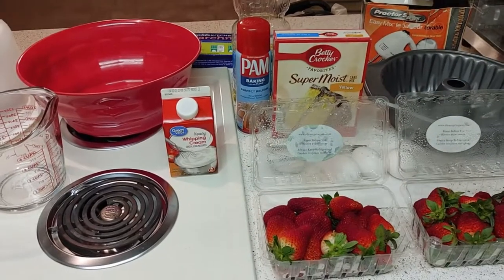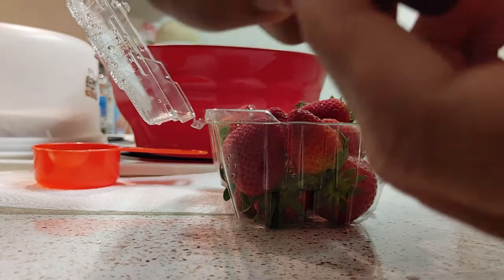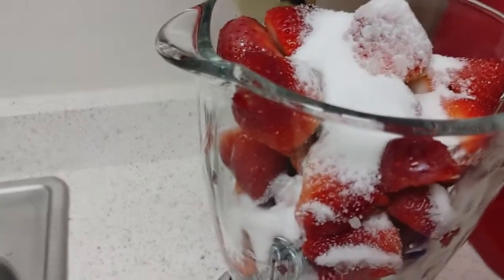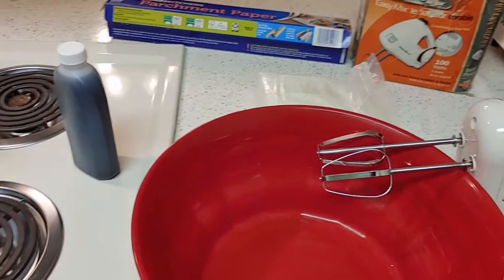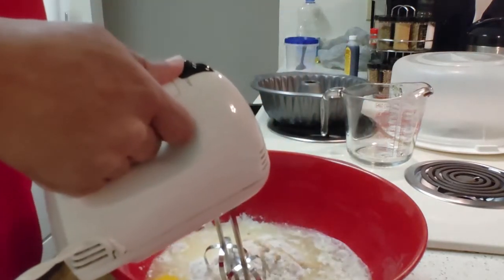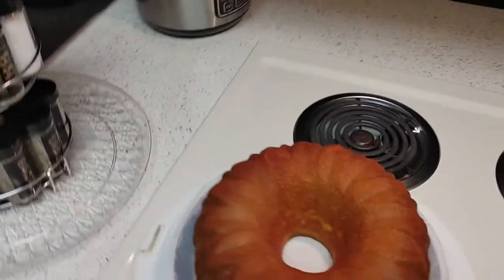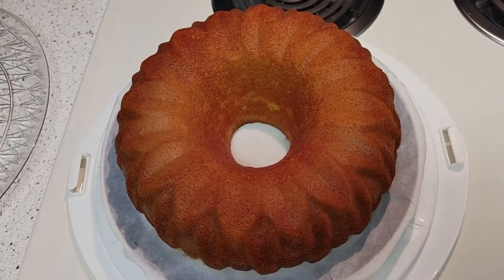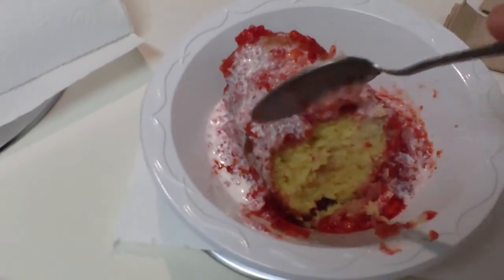Quick Strawberry Shortcake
A smooth sweet tasty treat created by my mother Mrs, Williemae Ramsey passed down to me Calvin Ramsey!

Recipe calls for:
2 pints of Strawberry
1 pound cake (Homemade or Box cake Mix) optional
1 1/2 pint of Havy whipping cream of regular whipped cream
1/2 cup of sugar
1 blender
1 cake mix bowl
1 cake bundt pan or cake pans (Layers) optional

Direction:
Cut green stems of strawberry. wash strawberry about 3 times to make sure they clean. Take strawberry and put into blender and pulse until strawberries are to the thick texture, do not blend like a smoothy. add sugar to your taste. refrigerate until ready to use.
Cake Preparation:
Follow box instruction or make from scratch. (Optional)
after cake cools off drip strawberry gravy over a sliced piece of cak, add a spoon of havy whipping cream of strawberry and cake and enjoy!